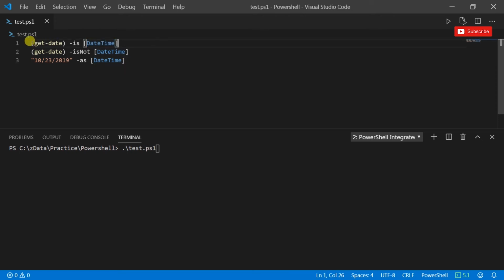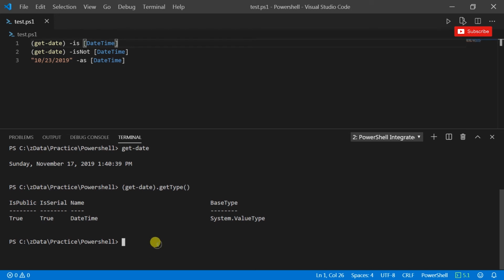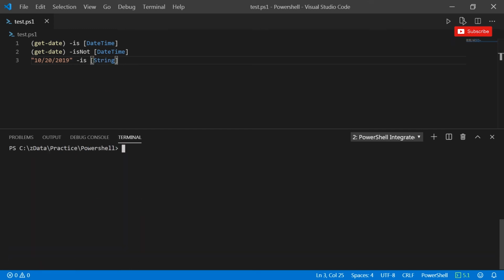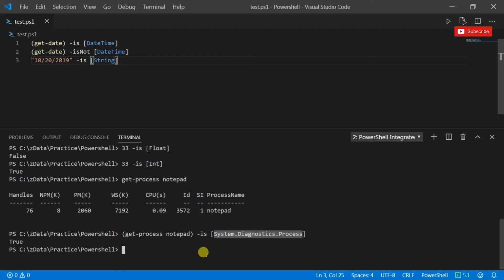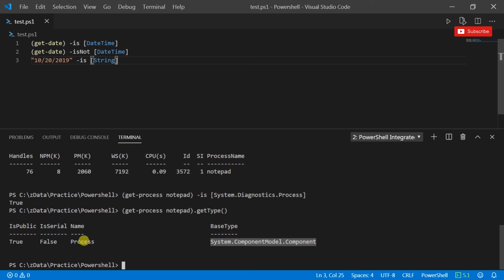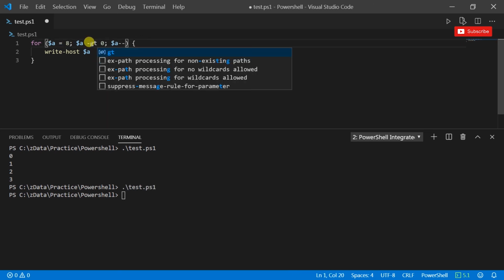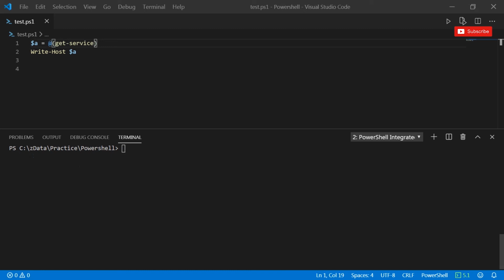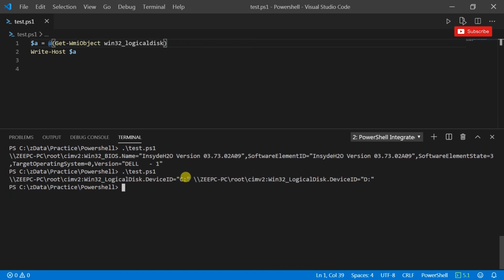Powershell Tutorials - Operators II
Would you like to learn powershell scripting step by step. Buckle up. This is a great tutorial series to make that happen. In this video we continue exploring more operators in powershell.